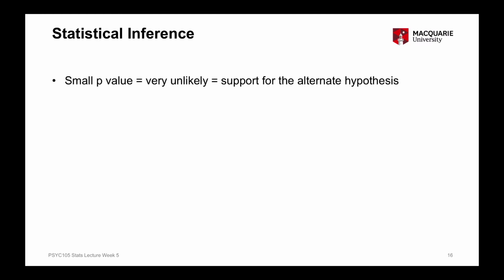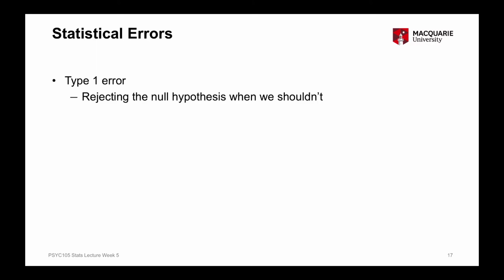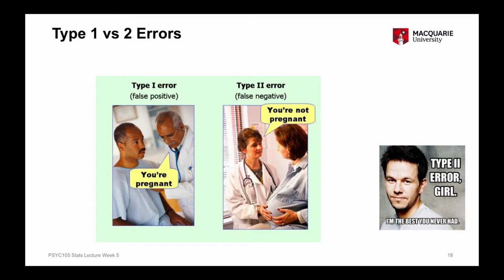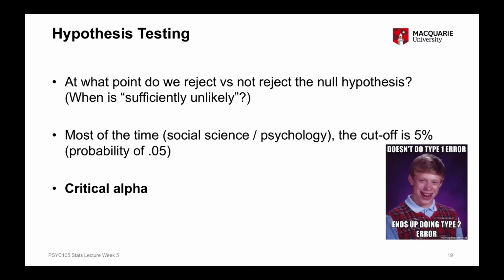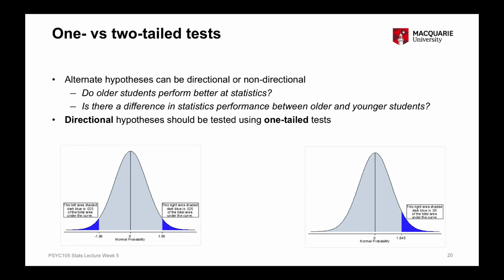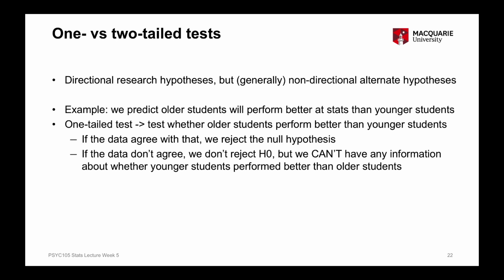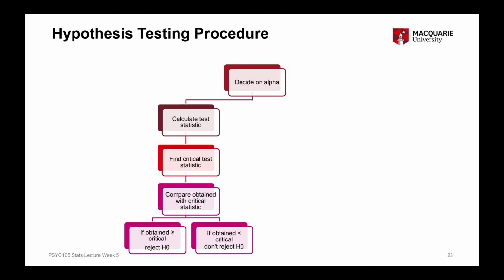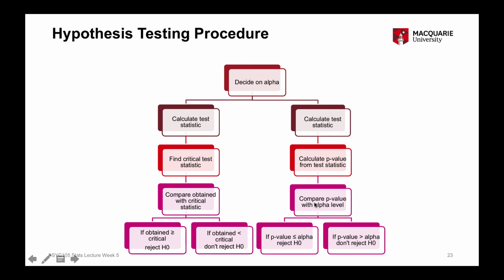PSYU1105 PSYX1105 statistics lecture week 5 part 4